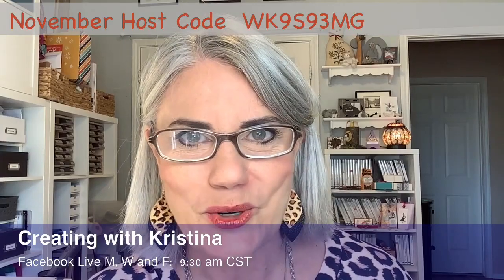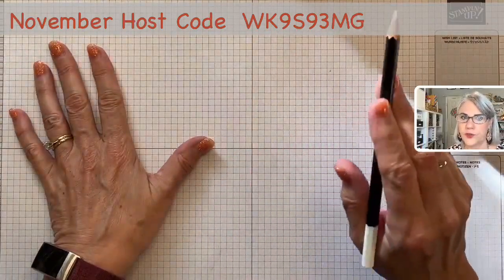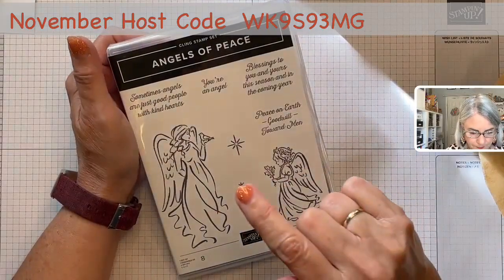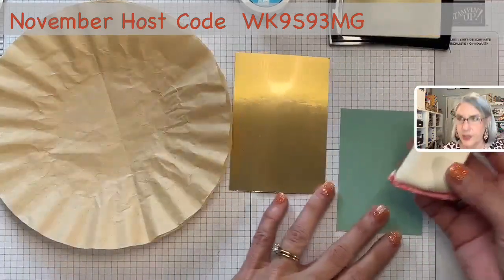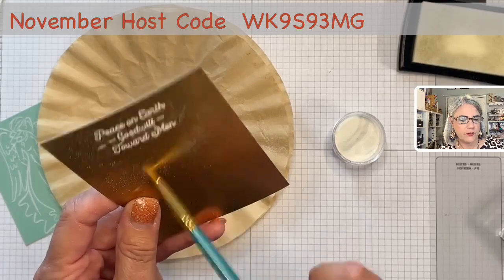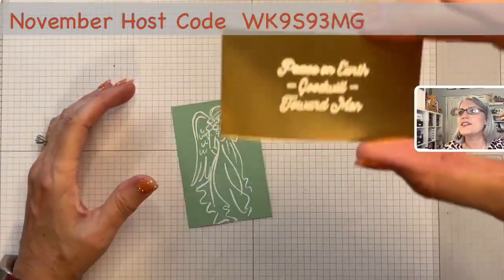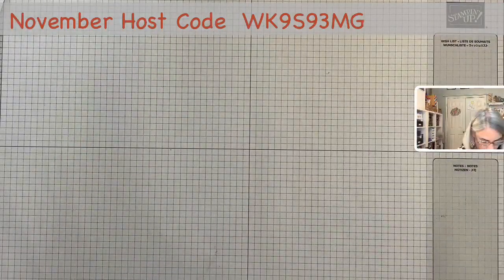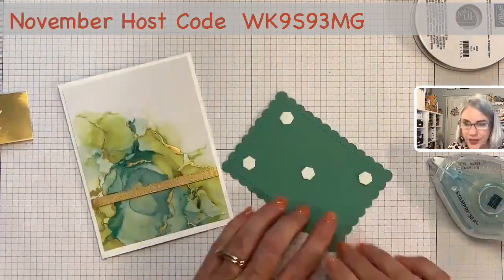The easiest way to use your white colored pencil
In today’s video tutorial I’m going to show you the easiest way to use your white colored pencil with Stamping